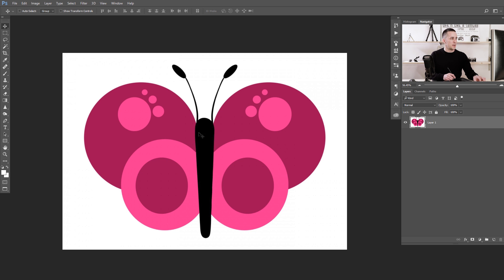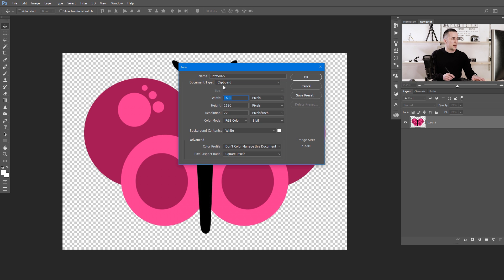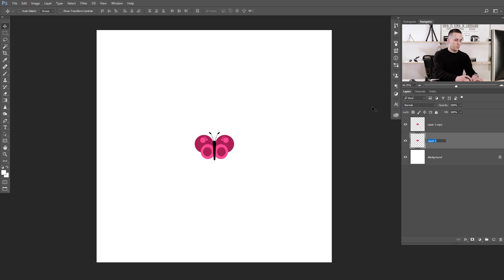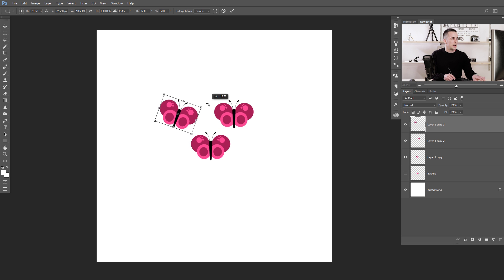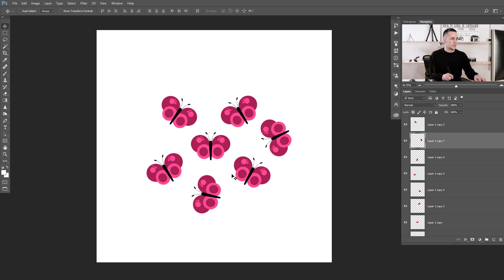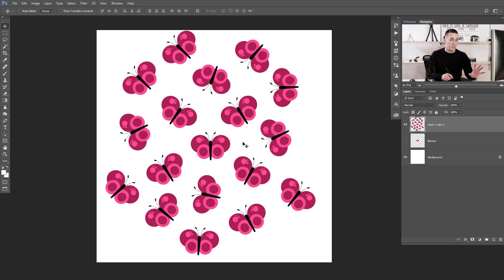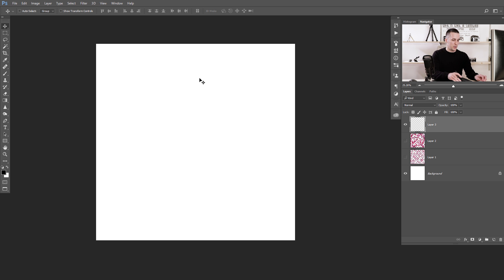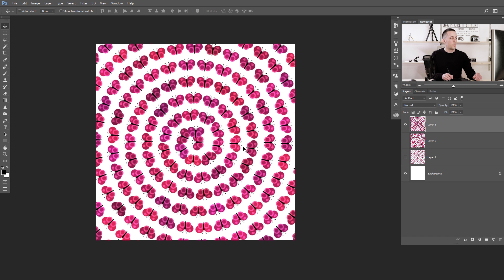How to Create a Custom Pattern in Photoshop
In this tutorial I will show you how to create a custom pattern in Photoshop for your custom design.
You can be very creative with this, and you can make really interesting patterns.

!!!Try Symmetry Fill Script!!!
I didn't show that in this tutorial, but try it on your own, and let me know how do you like it.

Have fun!

P.S. I will not provide images for this tutorial, because you can work with any images you can find. Be creative ;)